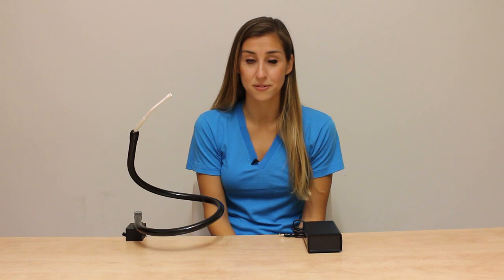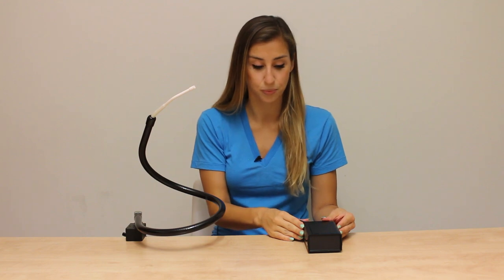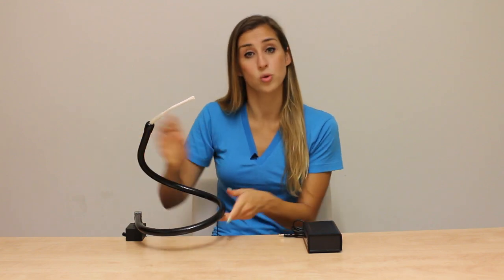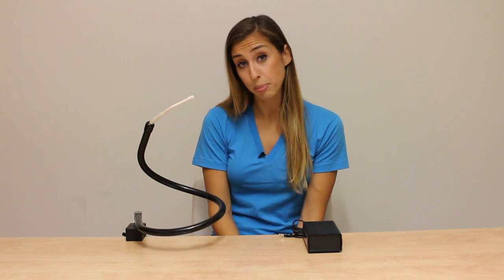Meet the Sip-and-Puff Switch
The Sip-and-Puff Switch is activated with either a "sip" or a "puff" of the lips with the included small mouth piece. Features a 1/8-in/3.5-mm stereo plug and includes a Gooseneck mount and mounting clamp.